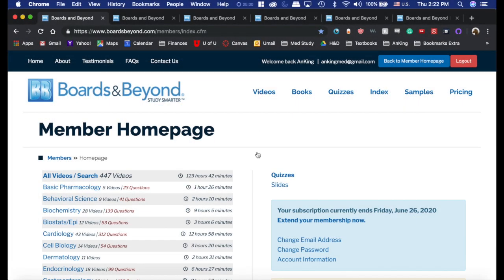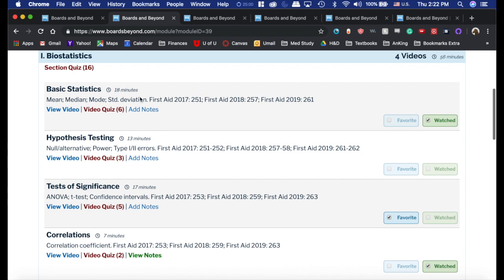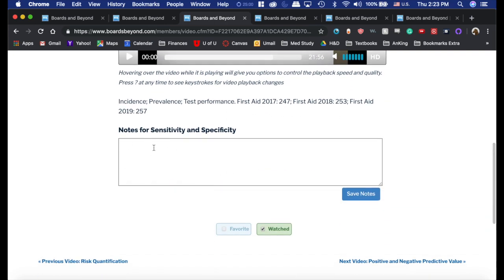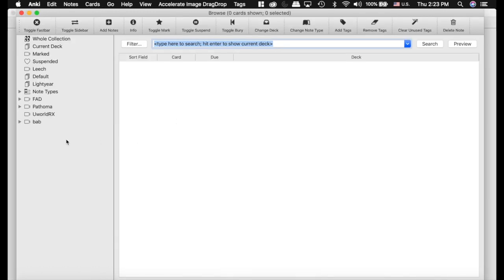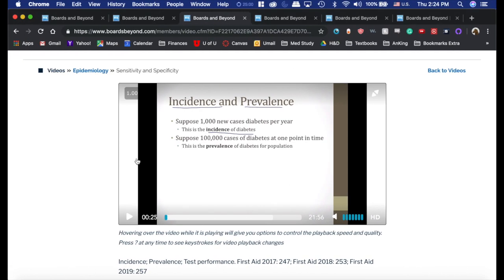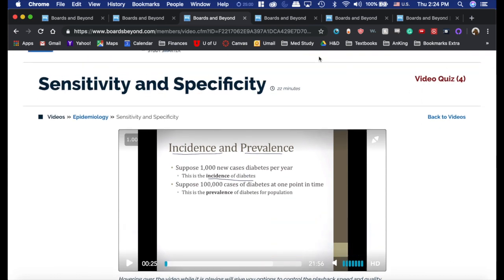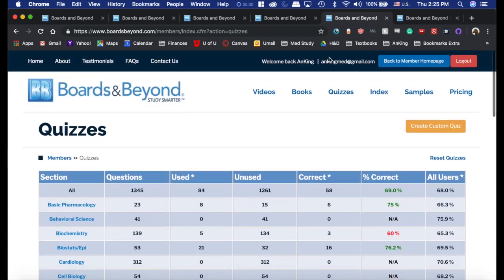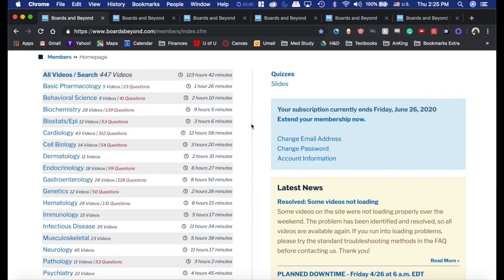Best Medical School Resources: Boards and Beyond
This video is about why Boards and Beyond is such a great resource for preparing to take Step 1. It will also show you how to use the Lightyear deck in conjunction with their videos.